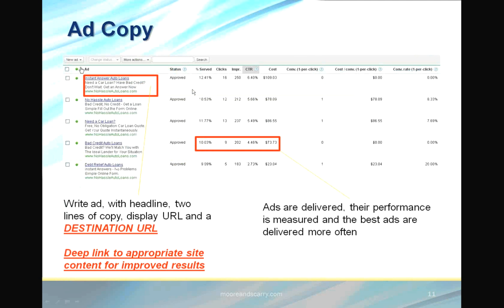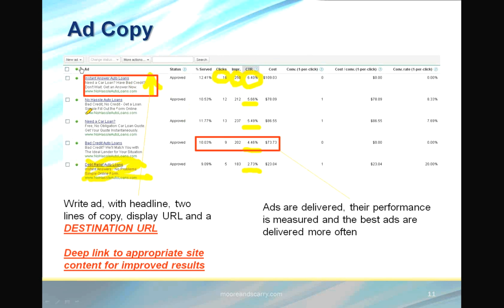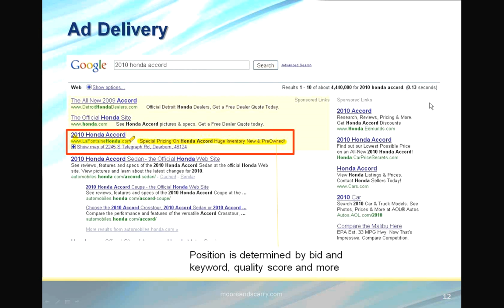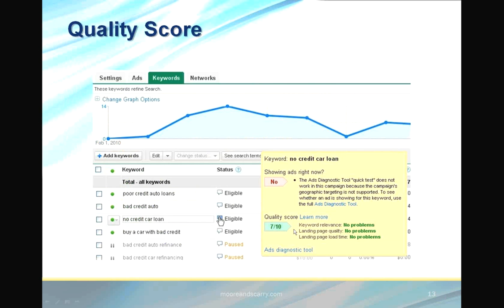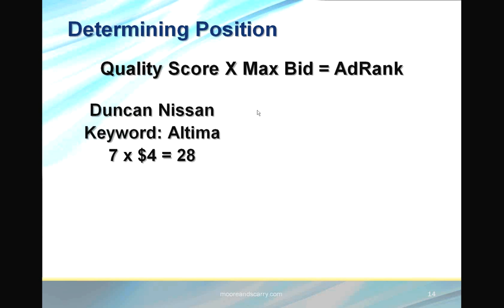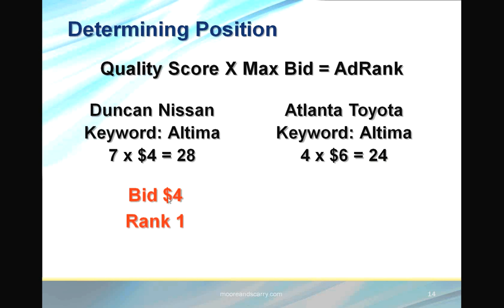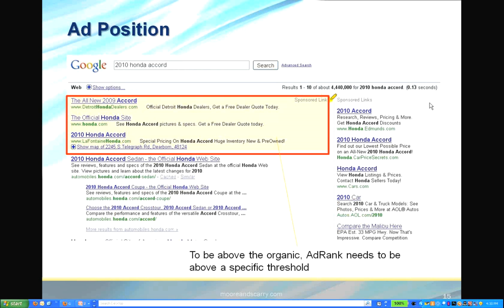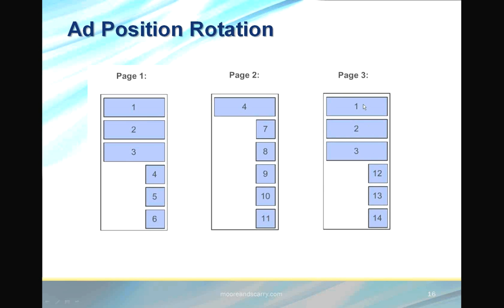Search Engine Marketing 3